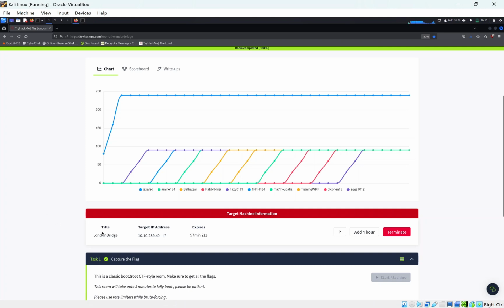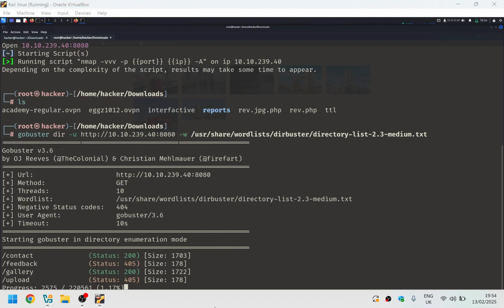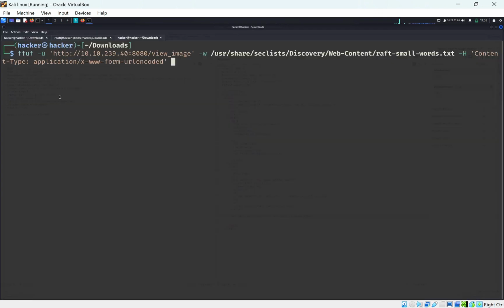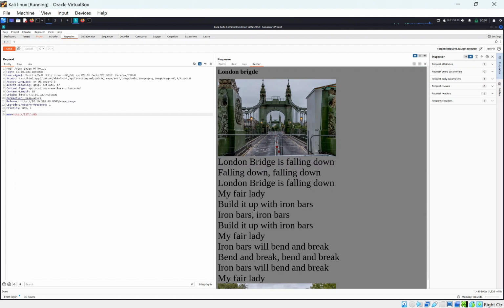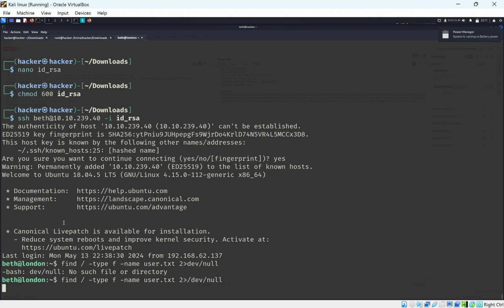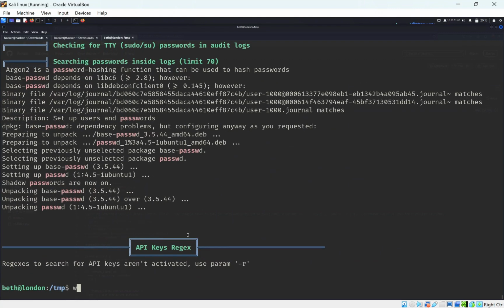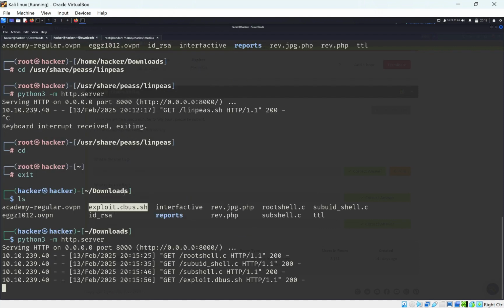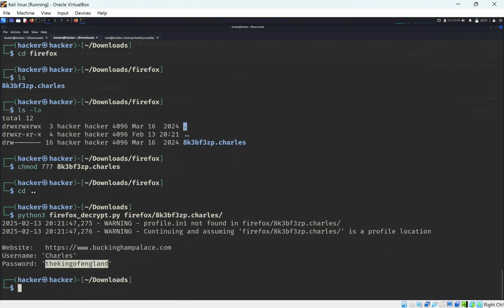London Bridge CTF TryHackMe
Today we are doing London Bridge CTF on TryHackMe